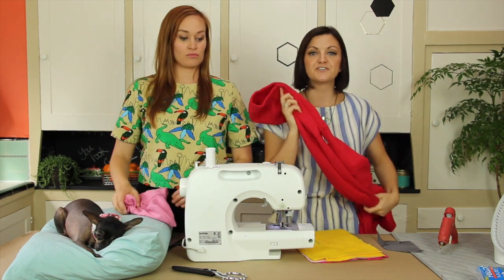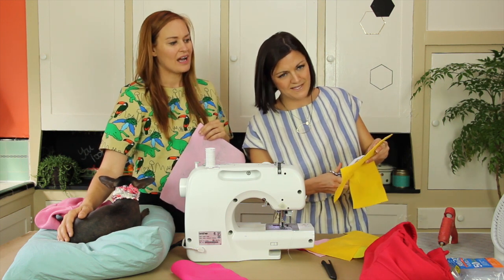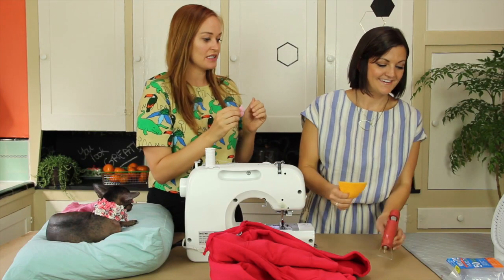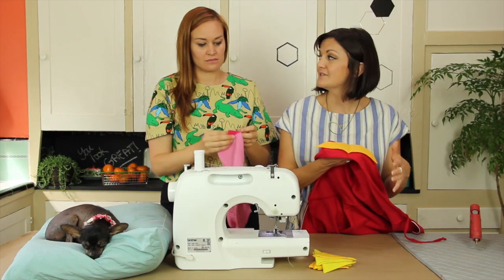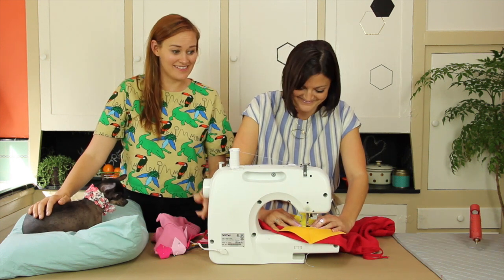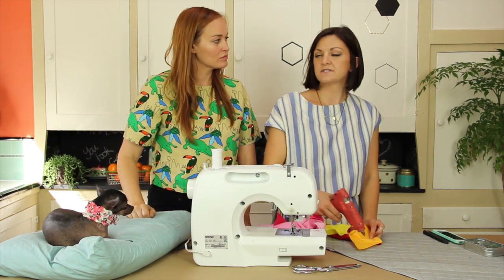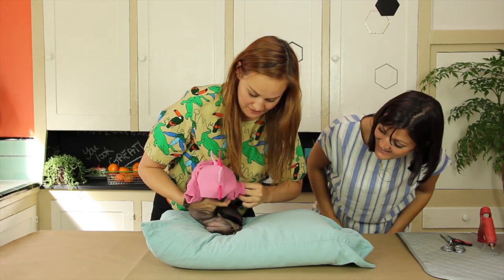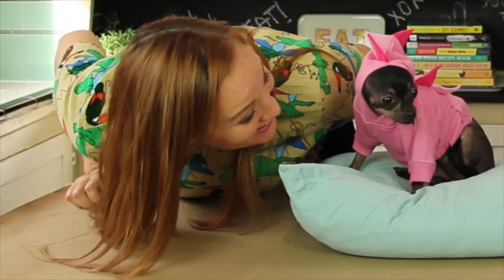HOW TO MAKE A DINO HOODIE WITH BEANZ AND MAMRIE HART -- DIY, DAMMIT!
Dog-gone it, we're at it again. This time with BEANZ AND MAMRIE!
And TINY DOG HOODIES!

Is there anything better?